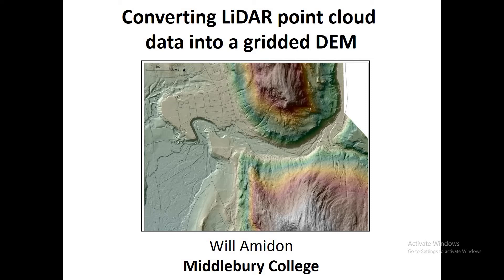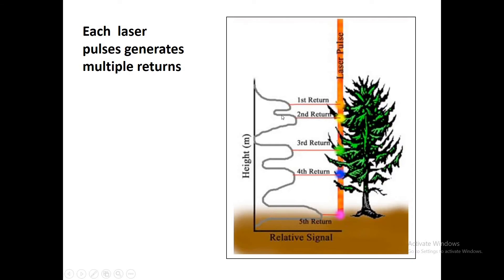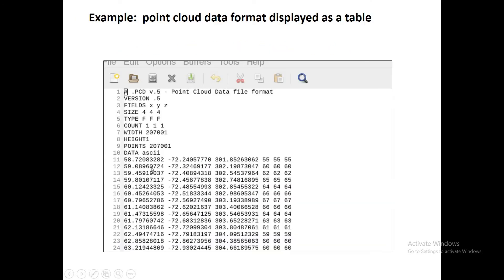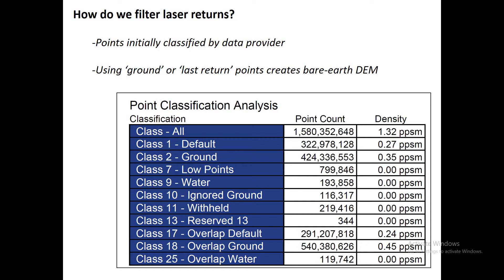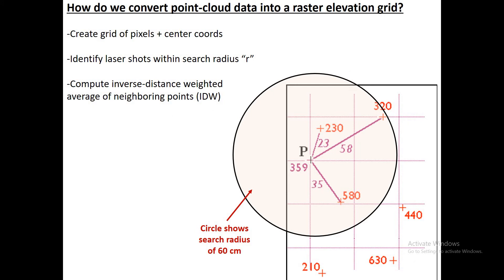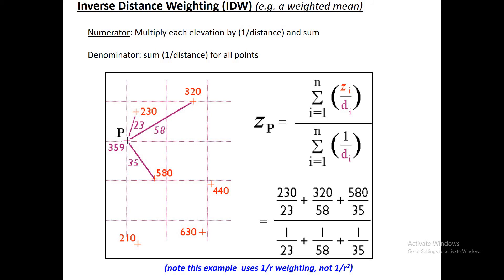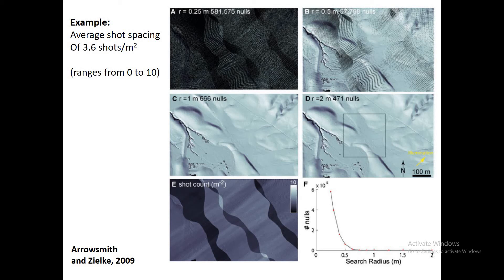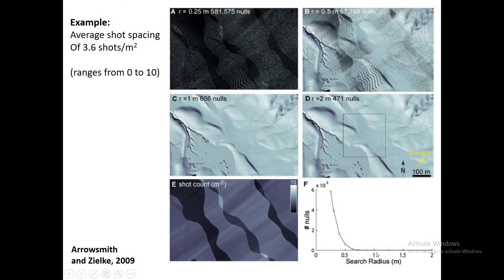Overview of Converting Point Cloud Data Into a Gridded DEM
This video covers theory only, no GIS implementation.